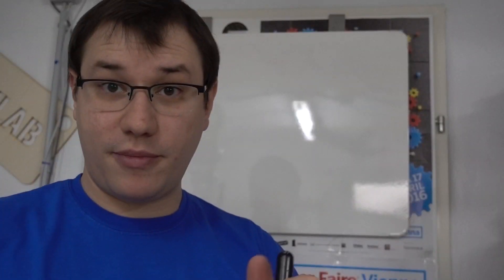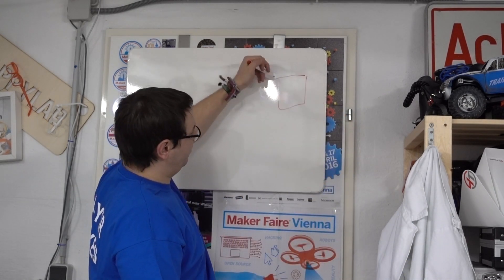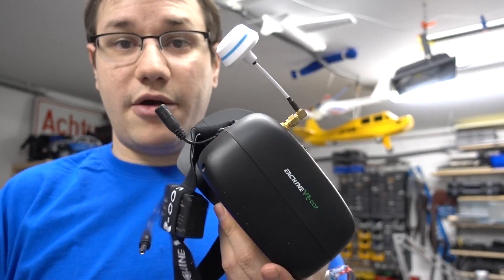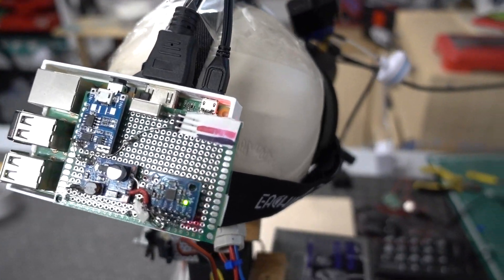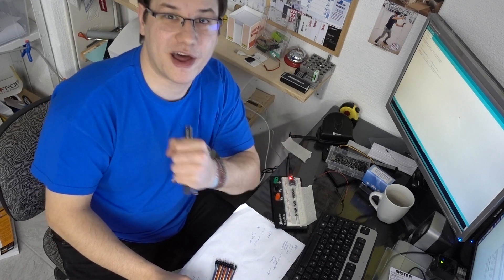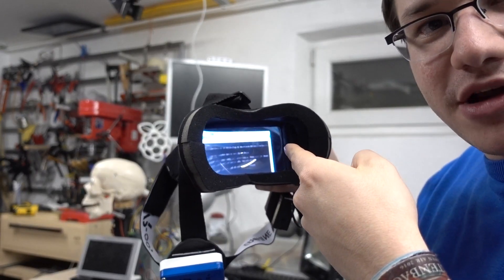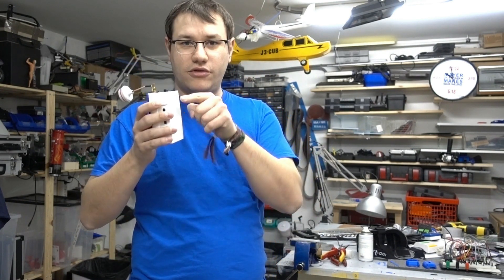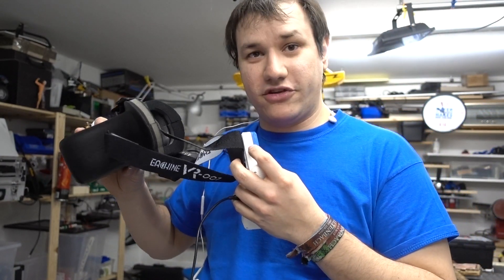Hack Like Heck: MAYER MAKES - VRpi - Virtual Reality DOOM on Raspberry Pi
All the contestants are building portable Raspberry Pis, but Clem's project has to be different! MAYER MAKES revives his early FPS modding roots and turns the classic DOOM into an immersive virtual reality experience.

NEW MAKER VLOG every Sunday